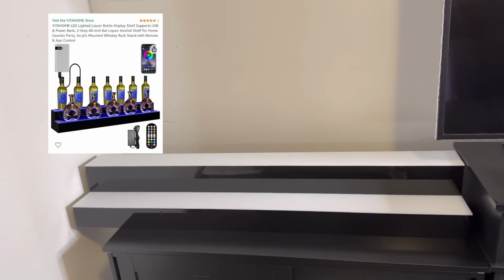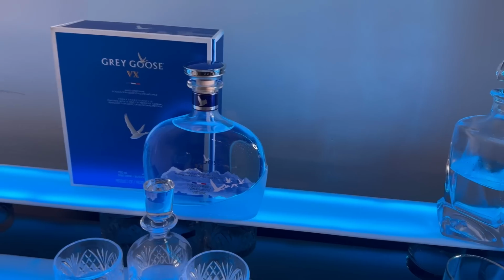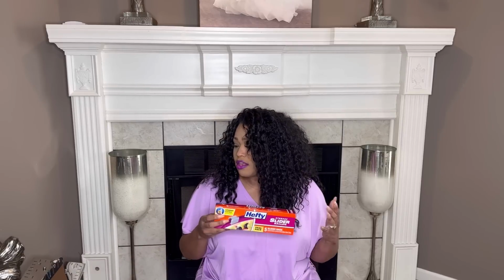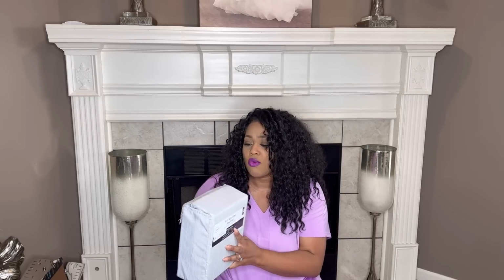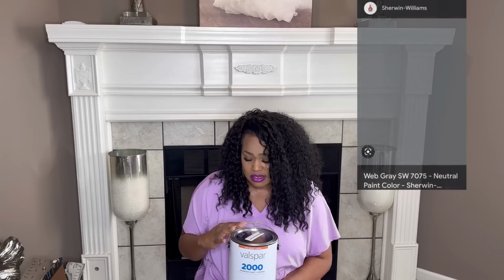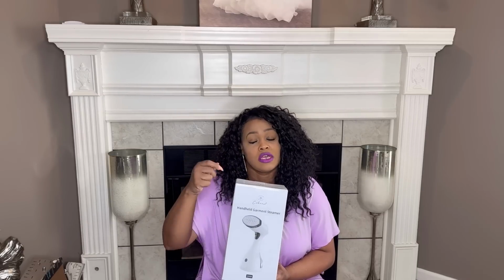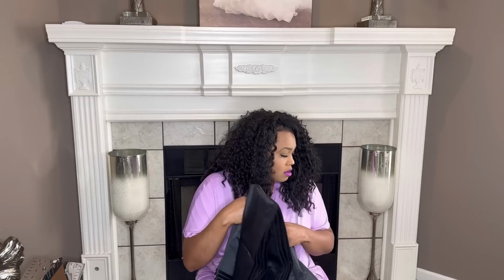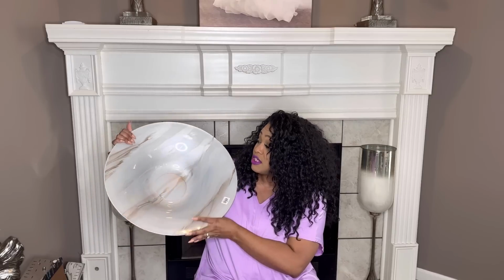MASSIVE SHOPPING HAUL Ft. Yita Home yitahome shopping haul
Description:
Looking for a unique way to display your liquor collection at home or at your next party? Check out this LED Lighted Liquor Bottle Display Shelf from YITAHOME! With its two-step design and 48-inch length, this shelf can hold plenty of bottles and add an eye-catching display to any space. You can control the LED lights with the included remote or through the app on your phone, and the shelf can be powered through USB or a power bank. Made with high-quality acrylic material, this shelf is both sturdy and elegant. Perfect for any home bar or party setup, don't miss out on this must-have accessory from YITAHOME!

Get $20 Copon with the purchase
Amazon Finds
Area Rug
Chandelier
Crystal Light Fixture